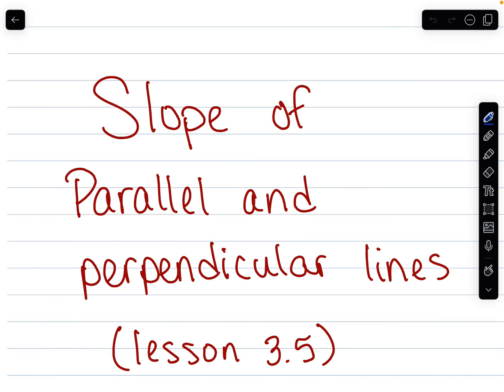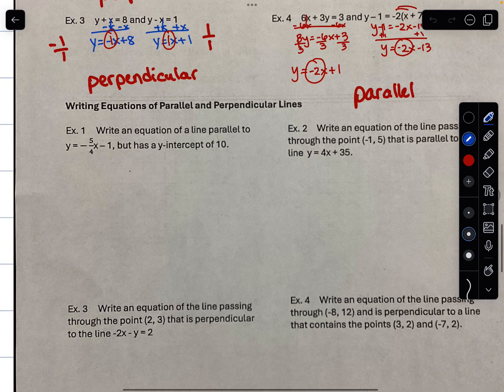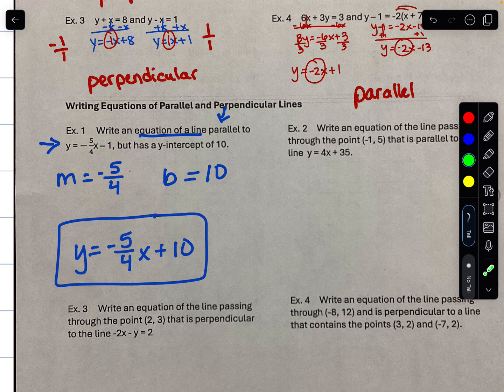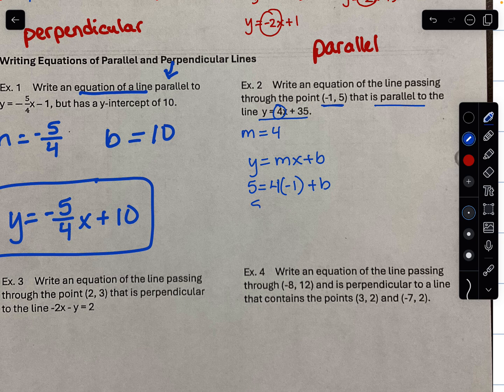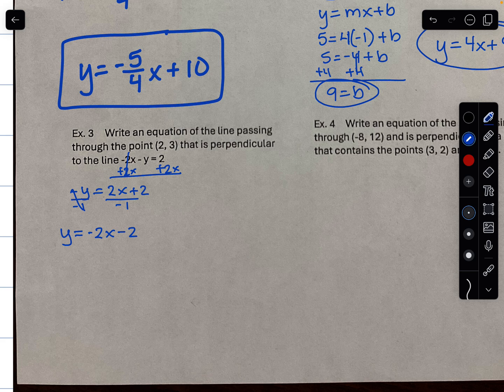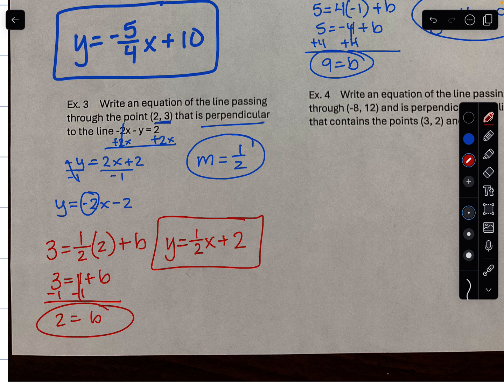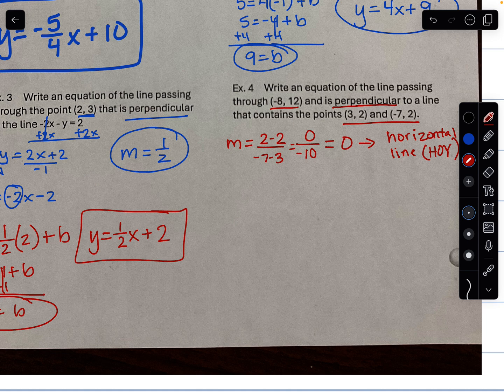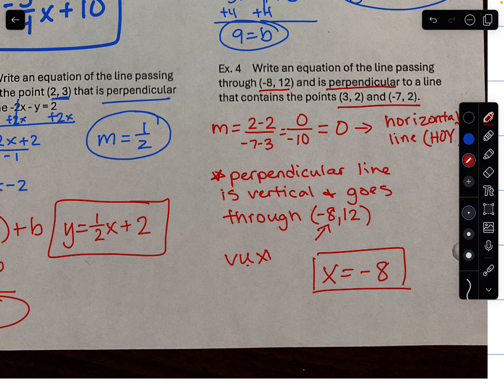3.5 Write parallel and perpendicular equations (Geometry)